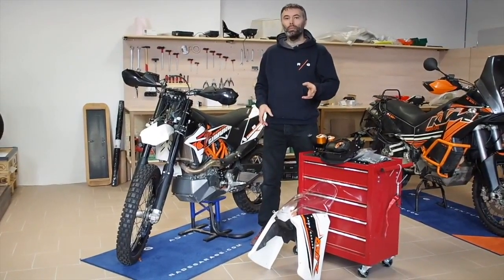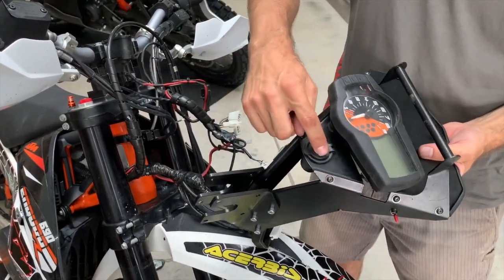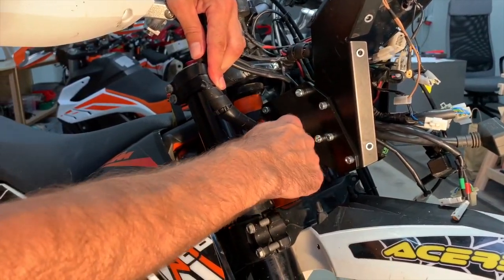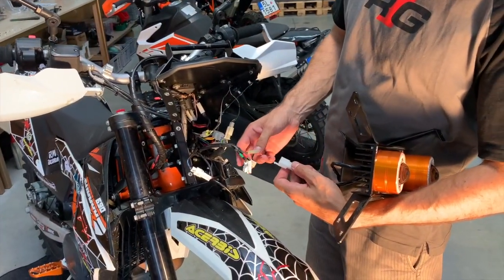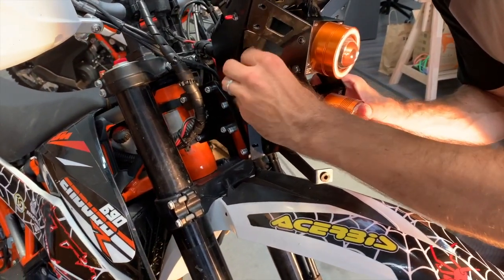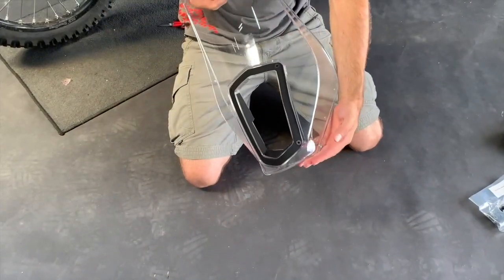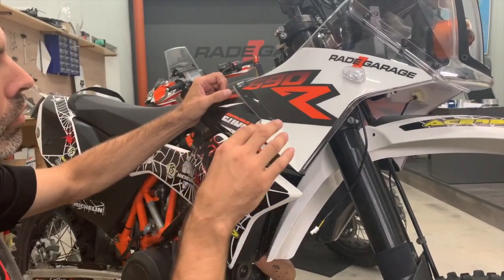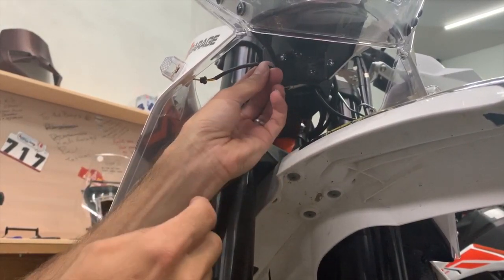KTM 690 K3 install video RADE/GARAGE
Step by step detail instruction how to install the KTM 690 K3 fairing kit from RADE/GARAGE.